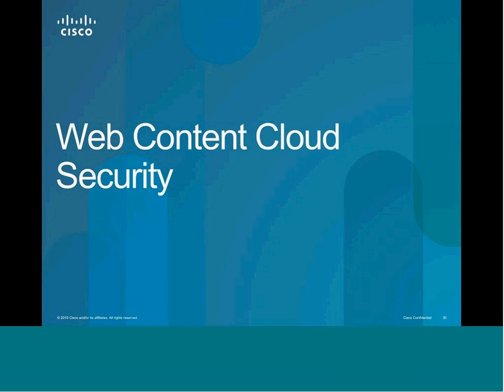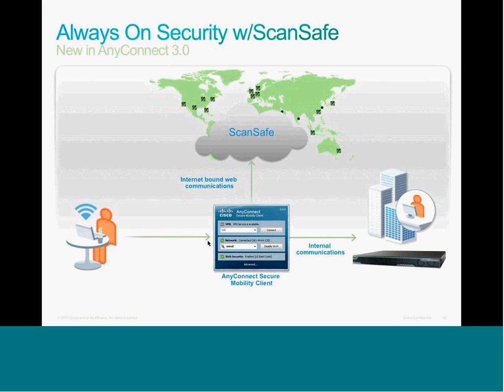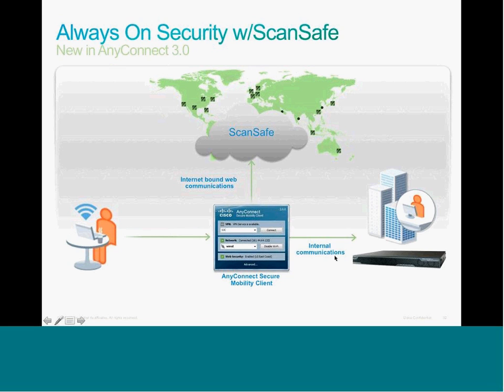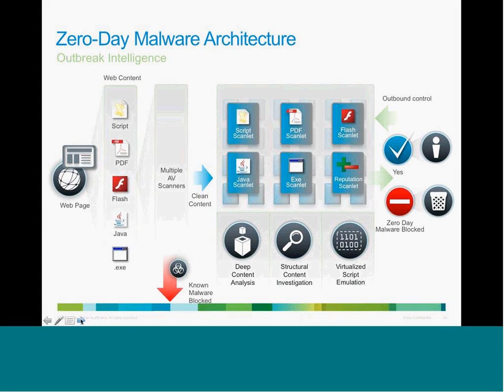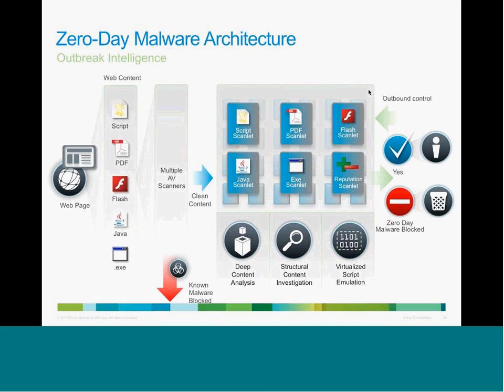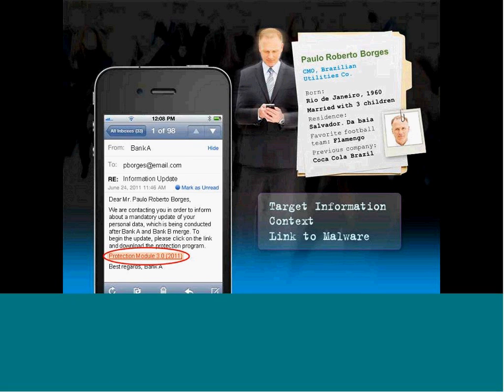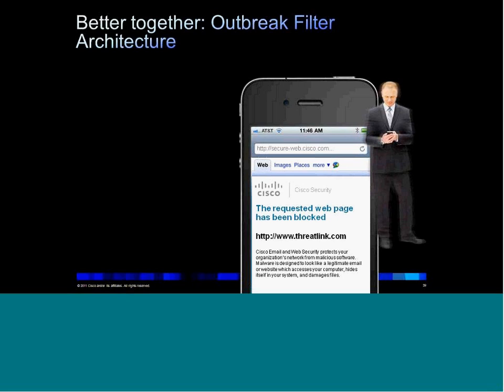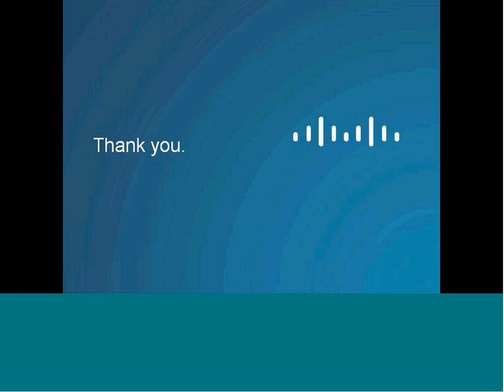Cisco Is Your Network Ready to Defend Against Today's Malware - pt4.wmv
Systems Architecture / Cisco  WebEx 28 February 2012:
Borderless Network: Is Your Network Ready to Defend Against Today's Malware?